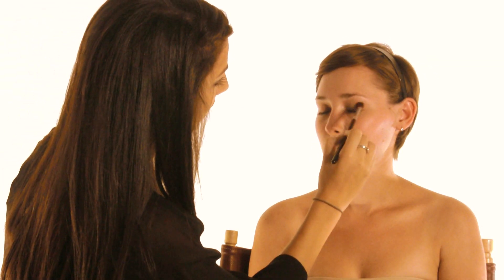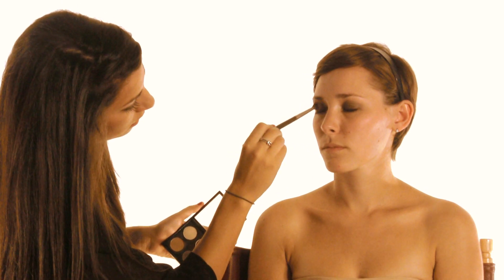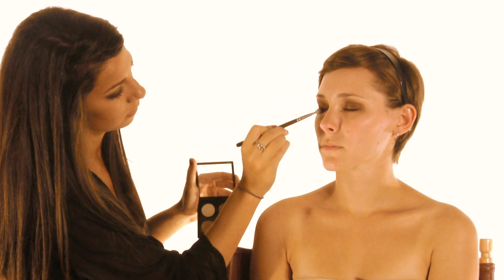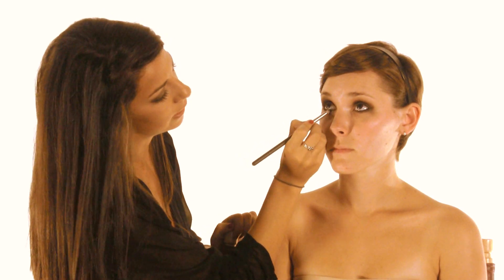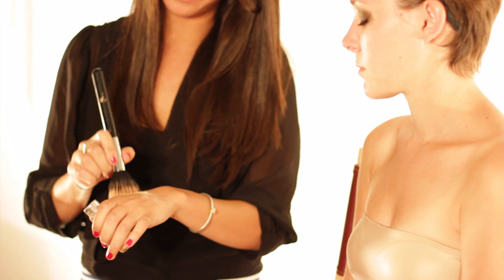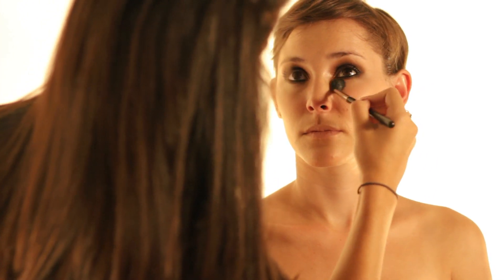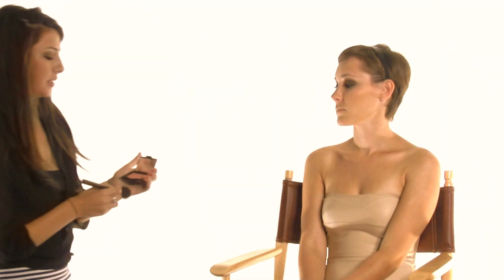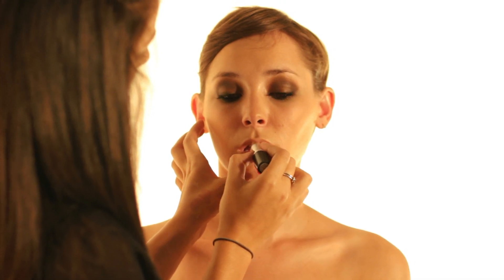The Perfect Going Out Makeup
ExTrA InFo

This is the perfect going out makeup look for a night on the town or a date with the boyfriend. It's a sexy sultry smokey eye, with a flawless face, paired with a neutral lip. So easy to do I hope you enjoy!

This video introduces my new branding name Ultimakeover!

A Very Special Thanks To:
Biju Pandit
Anthony Bellissimo
Stephan George
Papi Fields
Sabrina C.
Stephanie A.
Sonali G.
Jeff Martin

Dear FTC: All products mentioned were purchased by me. All opinions are my own, I am not being paid or sponsored for this video